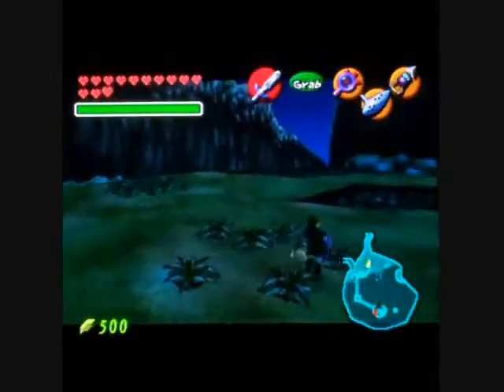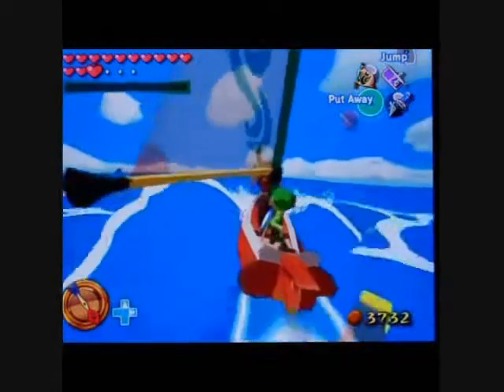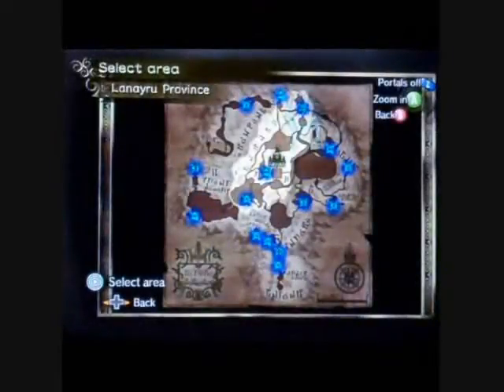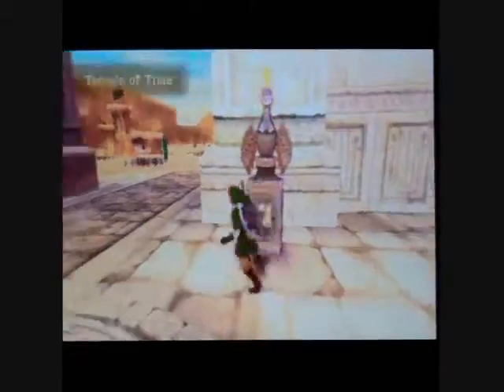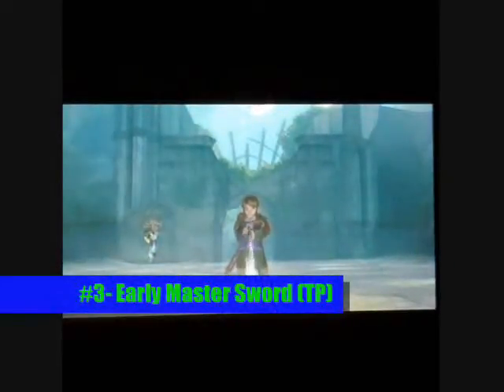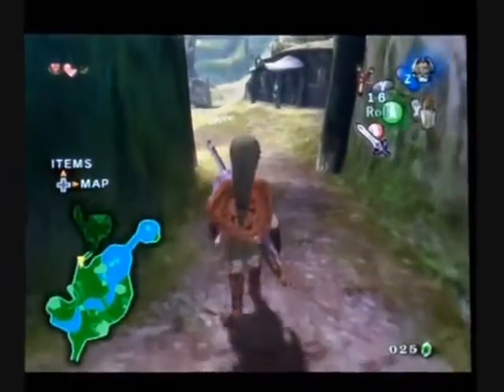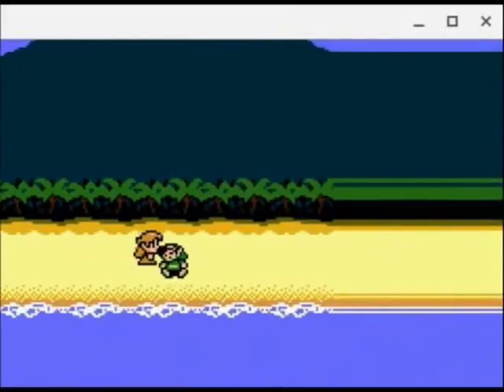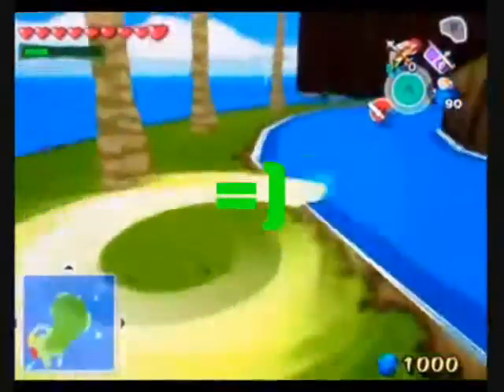Top 10 Legend of Zelda Glitches - [Phlimbob84]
Hello everybody! Welcome to my 84th video special, where I'll show you my 10 favorite glitches in the Legend of Zelda series!
...A series that has more glitches than you might be led to believe, so keep in mind that I haven't actually tried out every glitch there is. These are just my personal favorites out of the ones I have tried, so if you know of a good one I may have missed, please tell me in the comments. Who knows? Maybe I'll try them out and get enough for a part 2 (...?)

He helped me with footage and he's a pretty cool dude too, so go watch some of his vids! (He has some cool Smash Bros. stuff!)